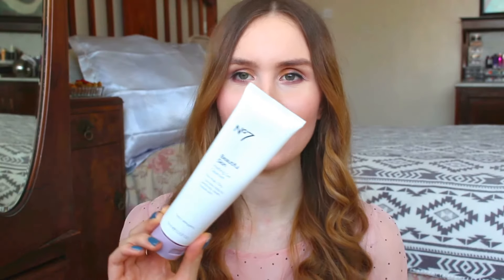February Favorites | Victoria's Secret & More (GIVEAWAY WINNER)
My february faves! VS perfume, The CW shows and more!

PRODUCTS MENTIONED:
No7 Melting Gel Cleanser
Lush Bubbly Shower Gel
The Body Shop Coconut Hand Cream
Victorias Secret Bombshell
MGMT Electric Feel
Dynasty The CW
Sweet Revolution Coconut Matcha Latte

xoxo